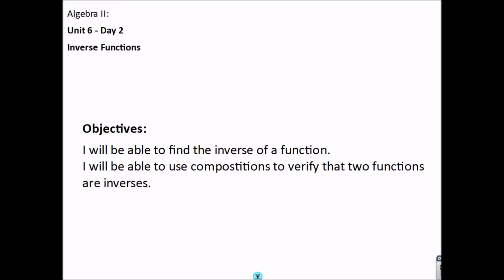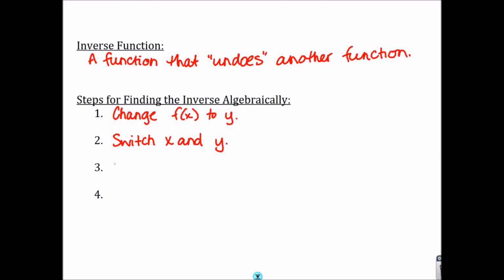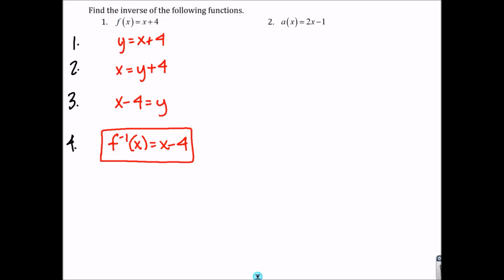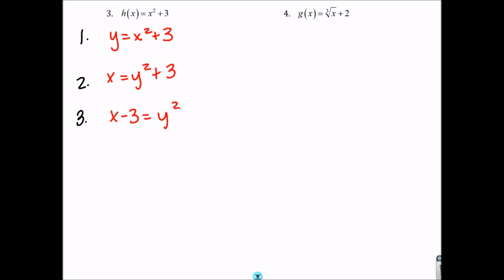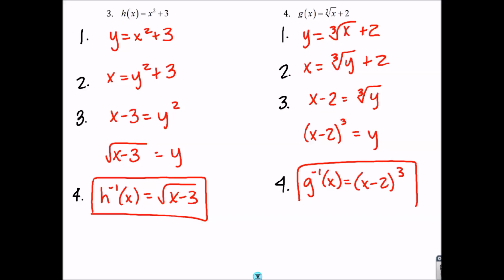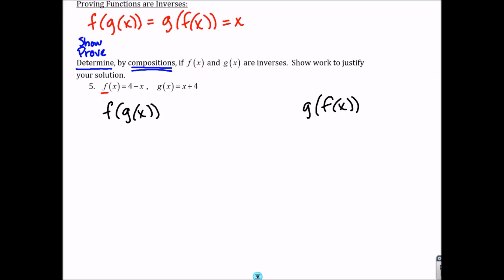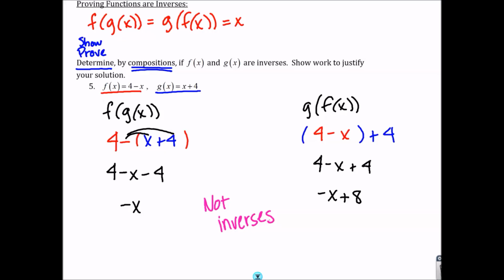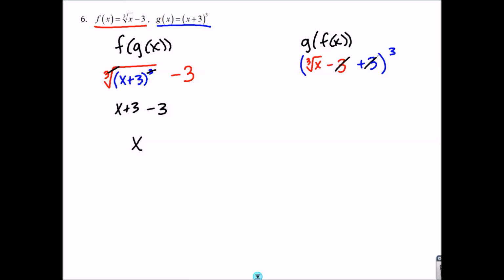Algebra 2 - Unit 7 - Compositions and Inverse Functions - Day 2 - Inverses Algebraically